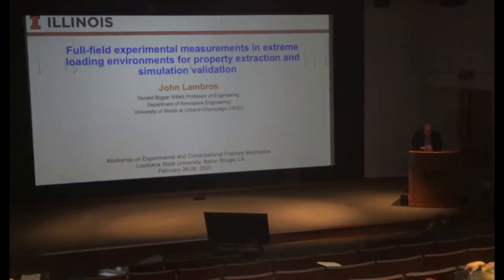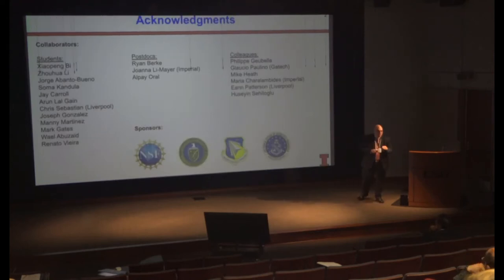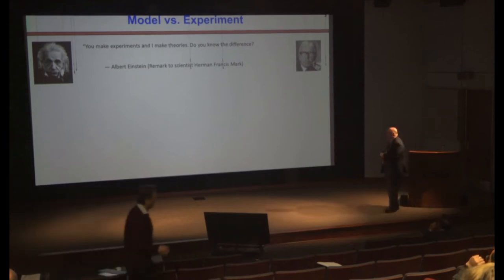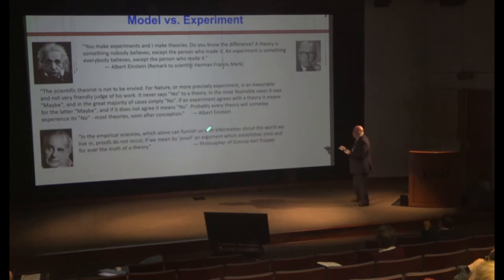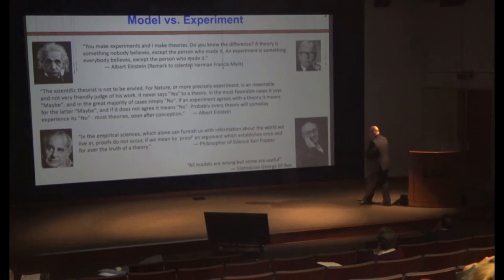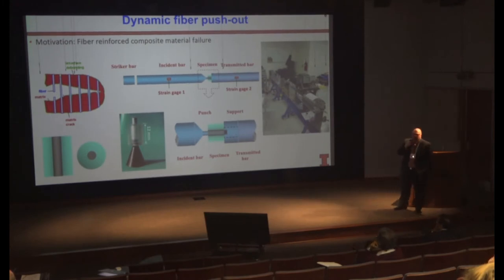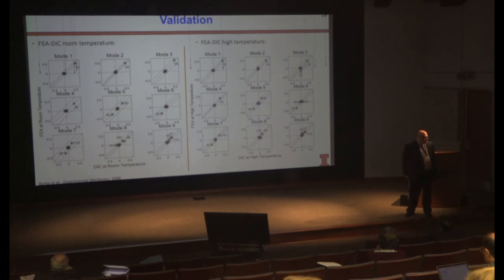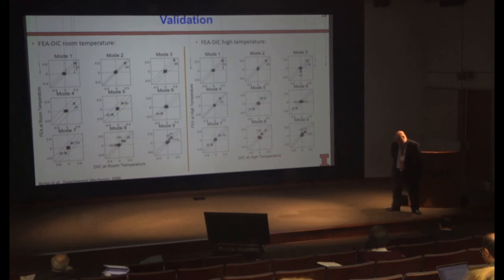Full-field experimental measurements in extreme loading environments for validation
Full-field experimental measurements in extreme loading environments for property extraction and simulation validation

John Lambros

ABSTRACT

Numerical simulations, whetherbased on finite element, boundaryelement, peridynamics or other methods, have   always   been   intimately   linked   with companion experiments. Traditionallyexperimentshave  been  used  to providedirectinput  to  numerical simulationsfor quantitiesthat could not be directlyderived from first principles, e.g.,elasto-plastic mechanical propertiesand the like. However,  linking simulationswith experimentsalso  allowed  for  indirect  extraction  of properties that  might  not have  been directly measurable,e.g.,strength  properties  or  thermal dependence of properties. In such cases,inverse problem techniqueshave beenused which provide indirectextraction of  the  desired  quantitiesby  minimizing/optimizingsome  error  or  objective function. Finally,  even  for  the  case  of  fully-predictive  simulations,  companion experimentsare critical  in validatingthesimulationframework  and itsassumptions. Early  attempts  to  couple experimentsand simulationsin  these  ways  were  based  on the limited  data obtainedby  point measurements(e.g.,  strain  gauges)  and were  applied  tosimple  or idealizedenvironments(e.g., under slow loading rates and/or at room temperature). However,as full-field opticalmeasurementtechniquesgained  popularity, experimental  dataof  larger portionsof  a structure/materialallowed formuchlarger amounts of data to be used in these roles(i.e., material input, propertyextraction,orsimulationvalidation).  More  recently,  with  the  advent of  theopticalmetrology techniqueof two-dimensional(2D)DigitalImage Correlation(DIC),  and  now  its three-dimensional(3D) extension Digital Volume Correlation(DVC),  we  can obtainvery large  datasets  of experimentalmeasurementsof displacementand strainon the surface or in the interior of an object. In addition, thisisincreasinglydone under extremeconditionsinvolvinghigh loading rate and/or temperature.In  thiswork  we  will presenta seriesof experimentalmeasurementtechniquesand approaches both for the inversenumerical extractionof material propertiesfrom experimentsand the validationof predictivesimulationsbased primarilyonthe finiteelementframework. In  thefirstwe will  present examplesontheextractionof  cohesive failurelaws from both2D  and  3D experimentaldata. We have employed 2D DIC on materialswithcomplexmicrostructures, such as FunctionallyGradedMaterials(FGMs)  and particulatereinforcedcomposites, and  have  used gradient-based inverse  schemesto  extract  cohesive  failure relations  for  these  materials.  We  have also  employed stereo-vision  DICforthe validationof thermomechanicalloading simulationresults.  The validation  methodology uses imagedecompositiontechniquestogether  with  an  error analysis framework to provide confidence levels of the simulationswhen compared to companionexperiments.Examples  will  be  providedfor  both dynamicloadingsituations(e.g.,  dynamic fractureor vibratory loading) and high temperatureloading(e.g., thermomechanical fatigue)